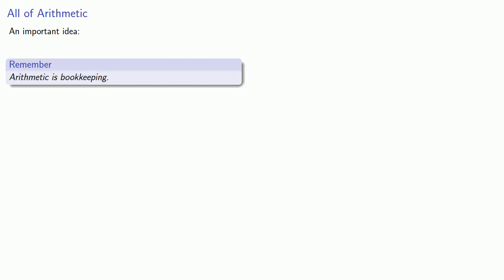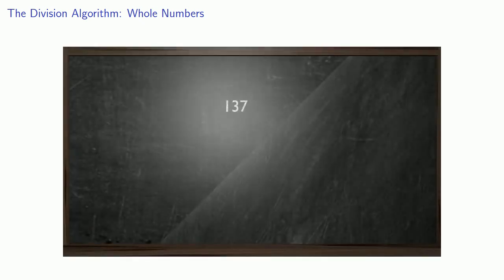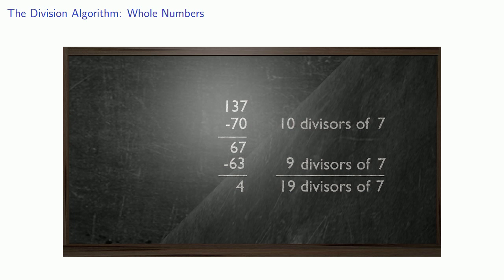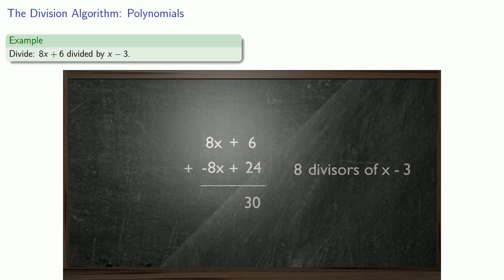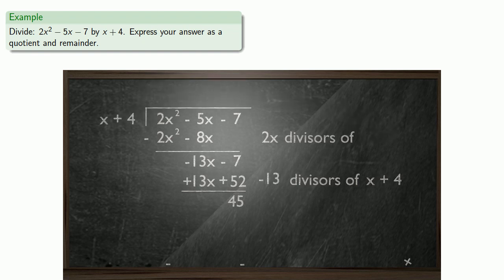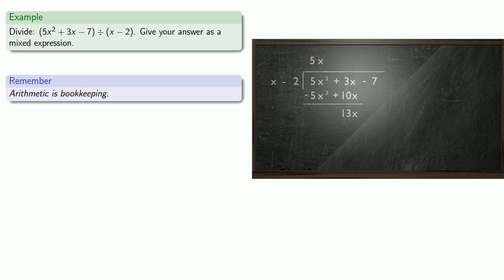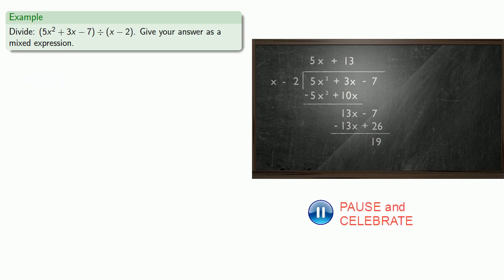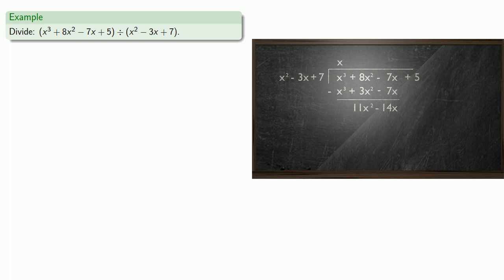Long Division of Polynomials, Part Two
The division algorithm for polynomials.